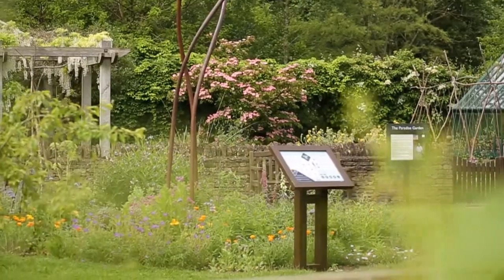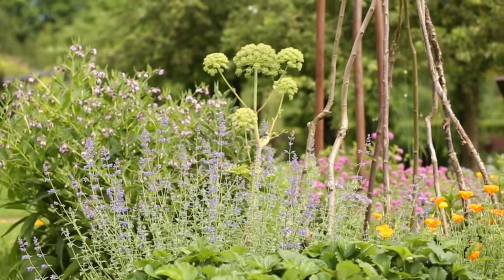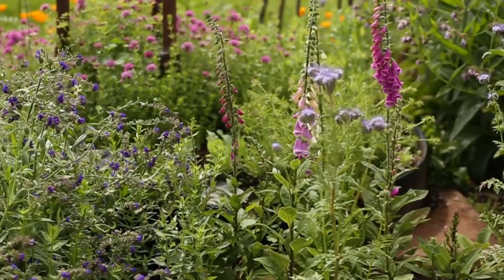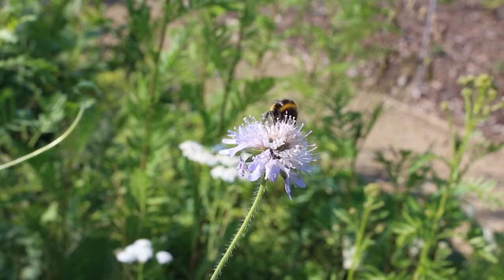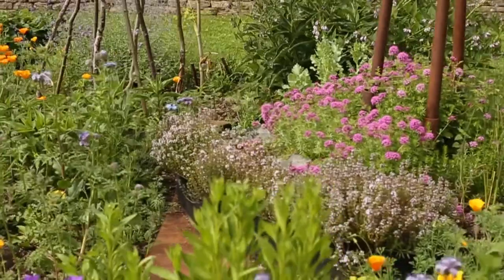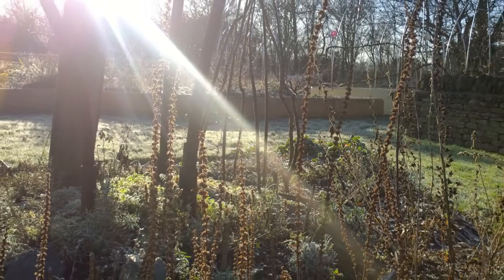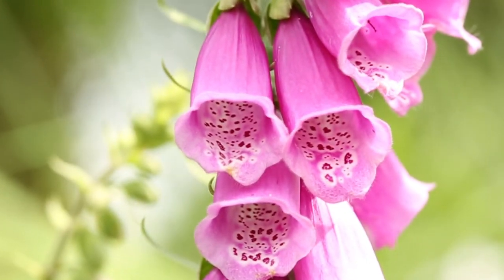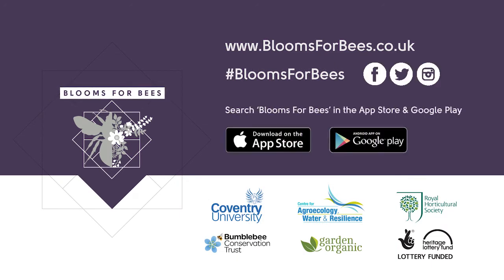Blooms for Bees border at Ryton Organic Gardens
The Blooms for Bees border was created at Ryton Organic Gardens, near Coventry in summer 2016.

The border design was developed using existing lists of the most bee friendly flowers and includes a combination of native and non-native plants.